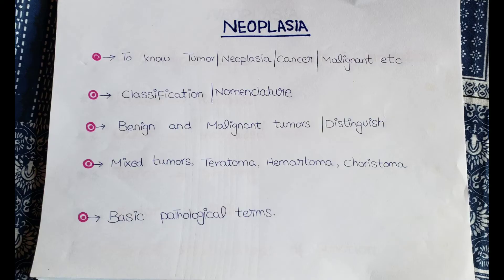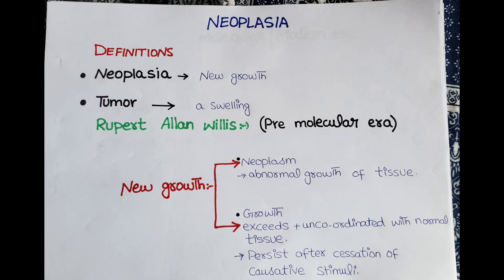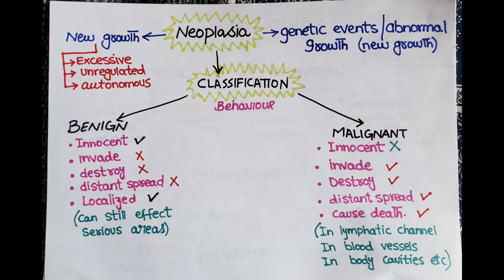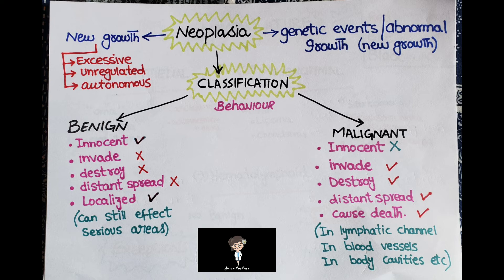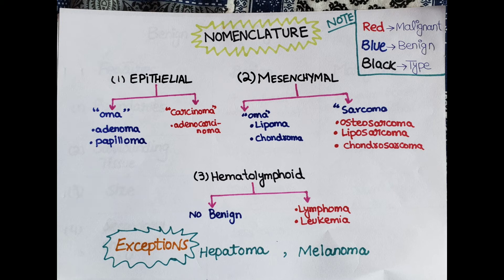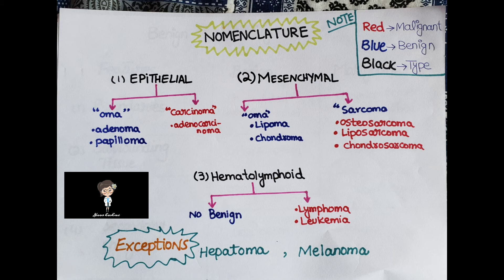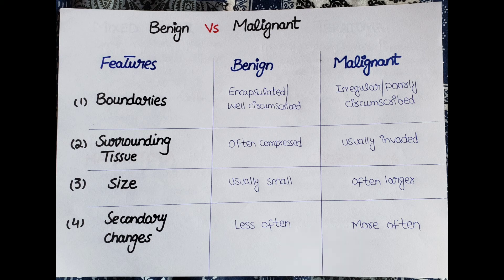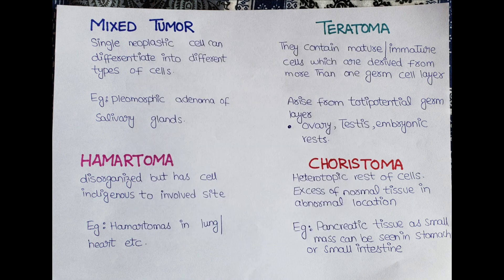Neoplasia, its types, nomenclature and differences between benign and malignant tumor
neoplasia, classification, nomenclature, benign and malignant tumors, basic pathological terms